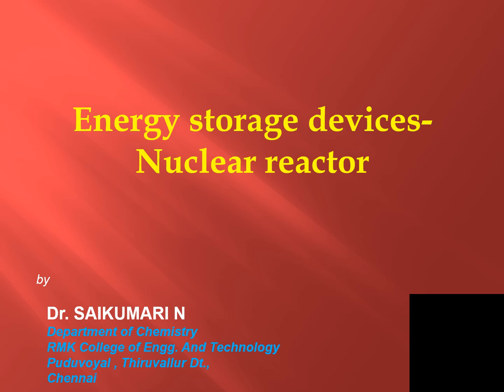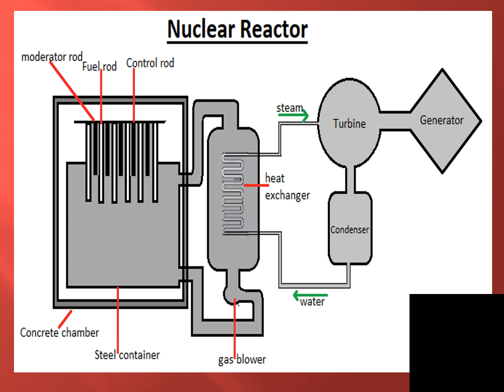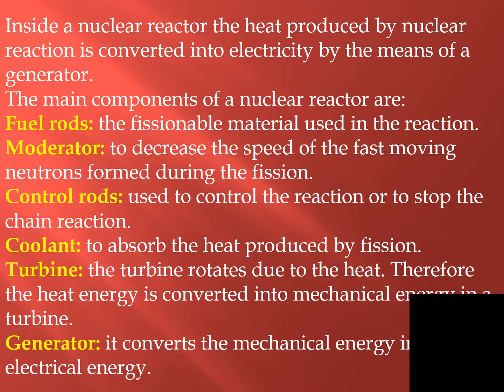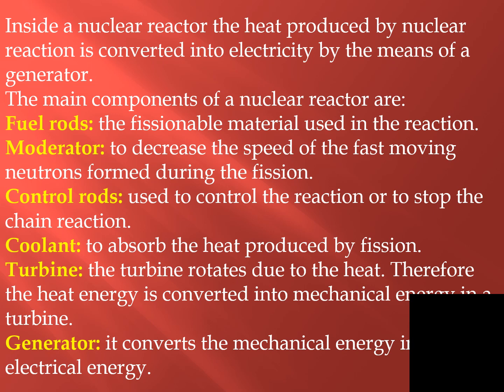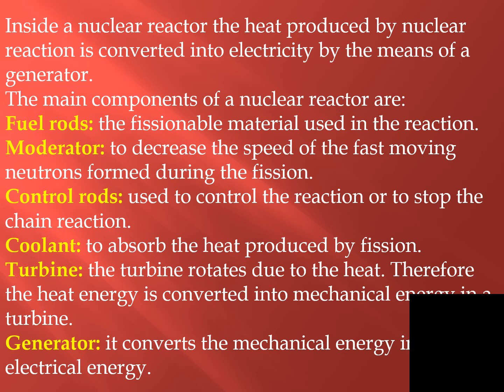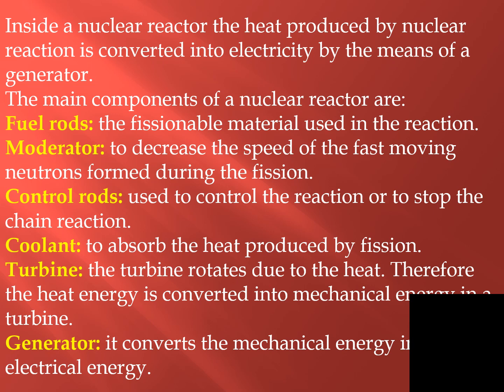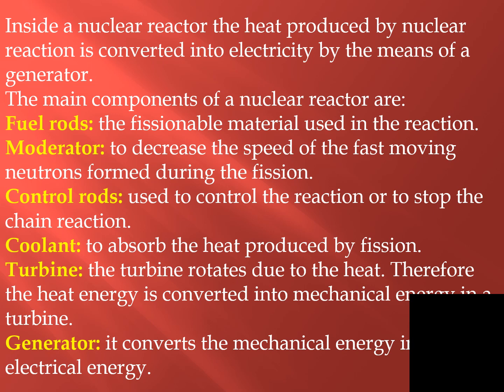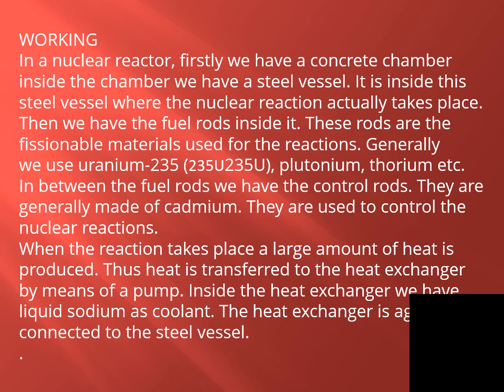Engineering Chemistry - UNIT 3 - Nuclear reactor